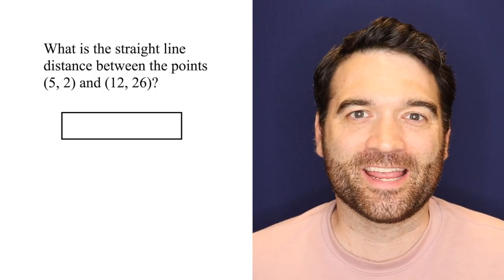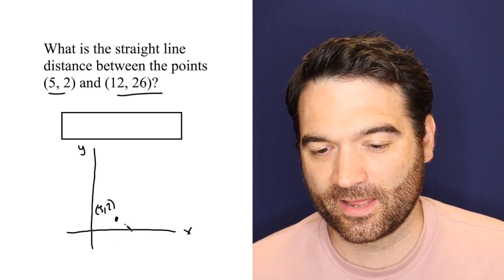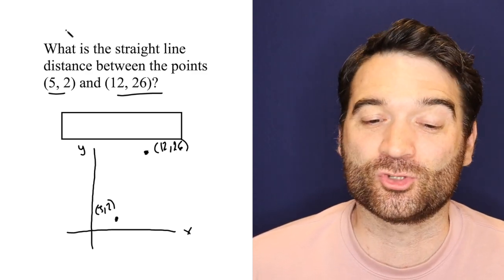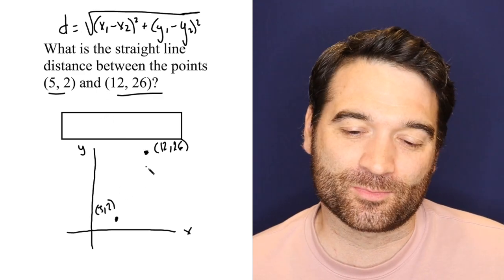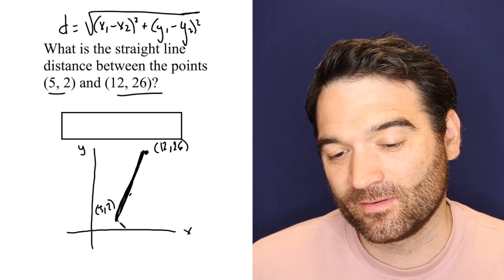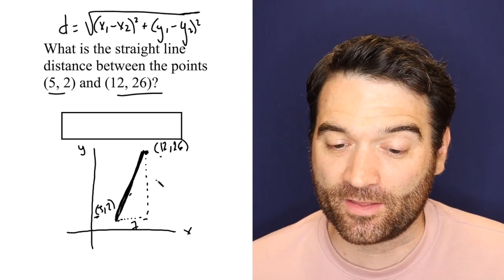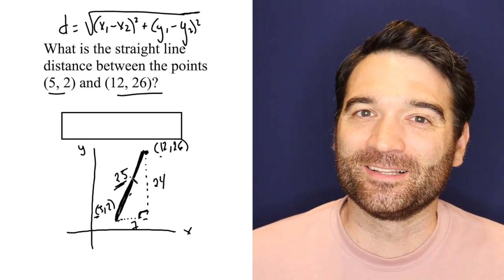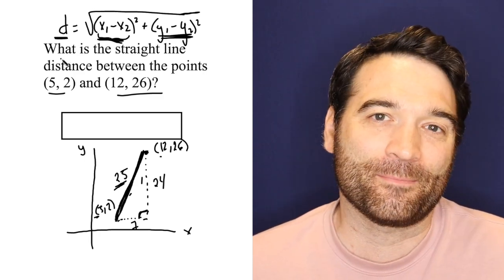NEW GRE Distance Formula Question!